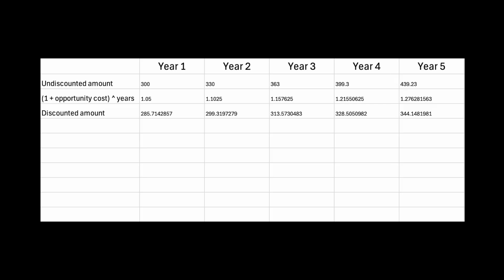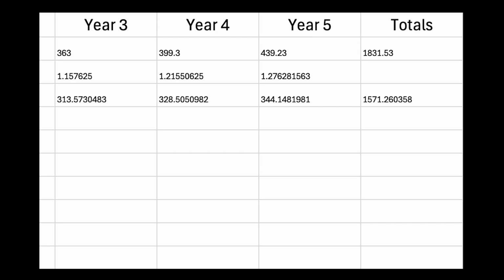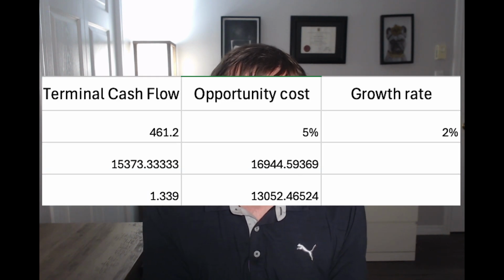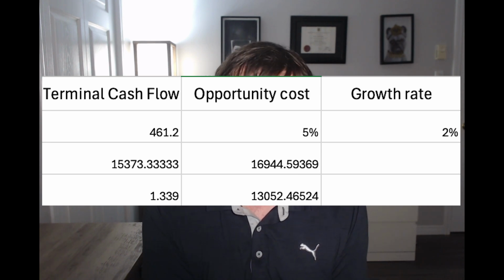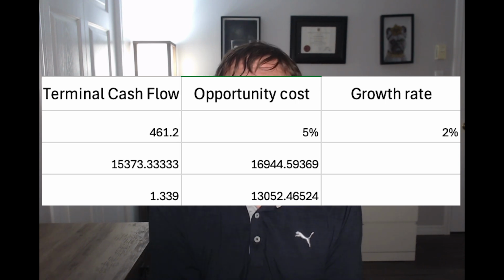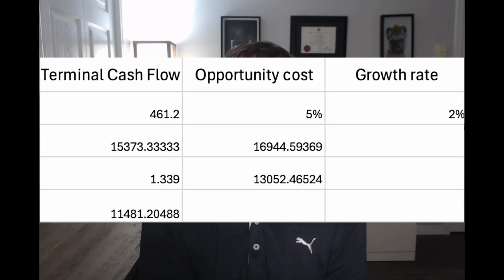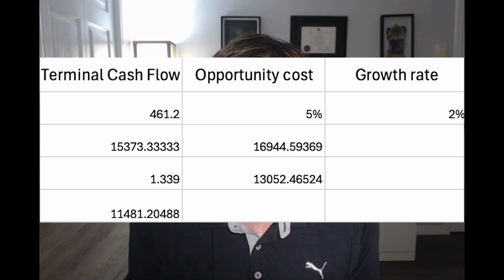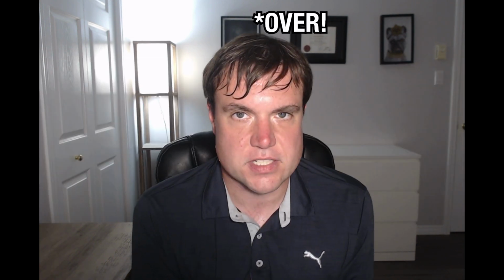DISCOUNTED CASH FLOW VALUATION (DCF) | INVESTING BASICs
What is a discounted cash flow valuation?

Basically it's valuing a company as the sum of its future profits/cash flows, adjusted for an opportunity cost.

In this video I explain that in more detail.